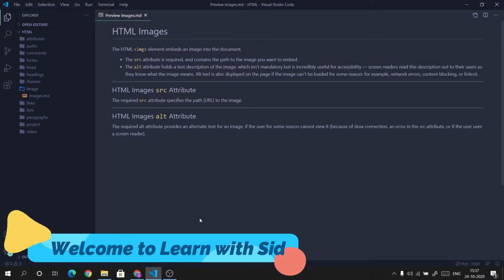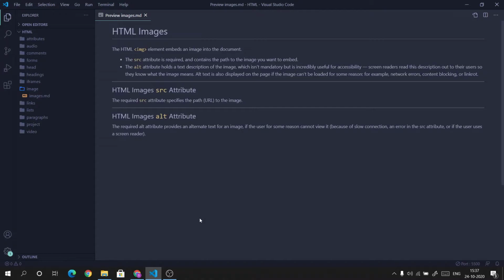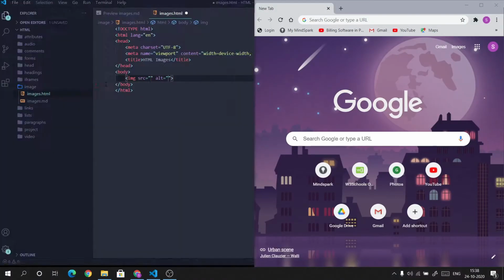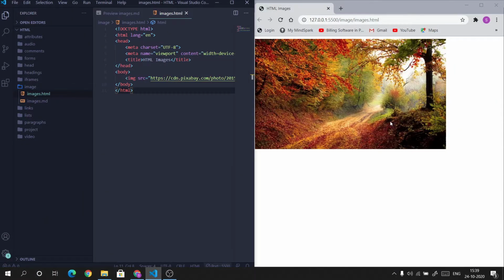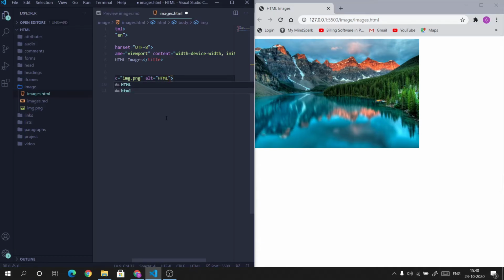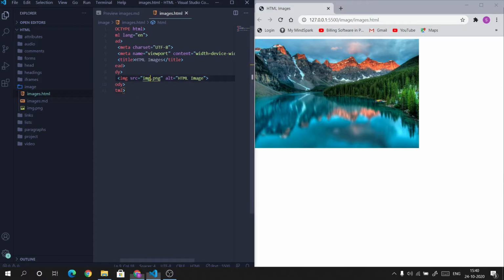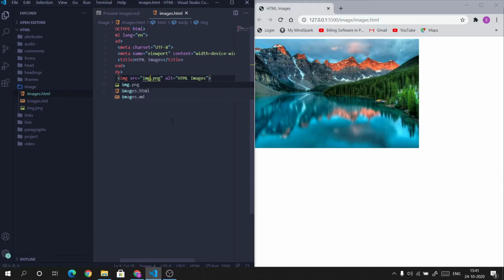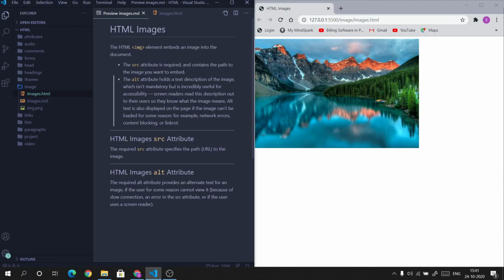HTML Images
Welcome to Learn with Sid,
In this video we will learn what are HTML Images,
We will learn what are HTML Images, what are 'src' attributes and 'alt' attributes, how to use them and More!